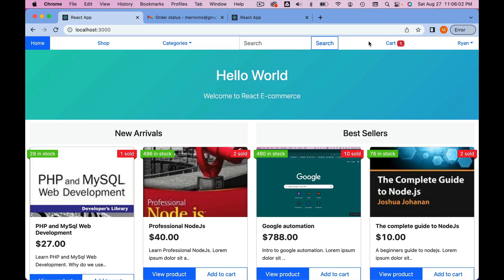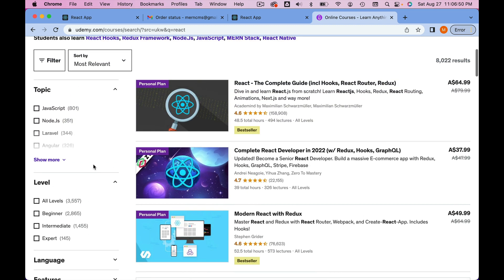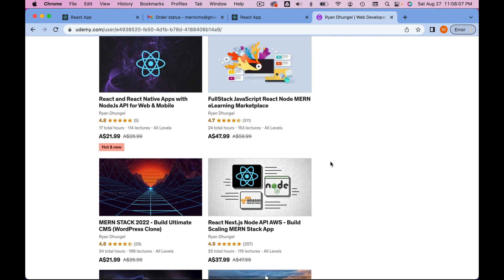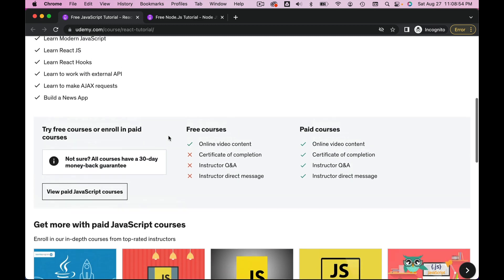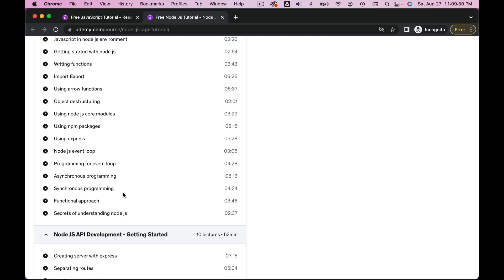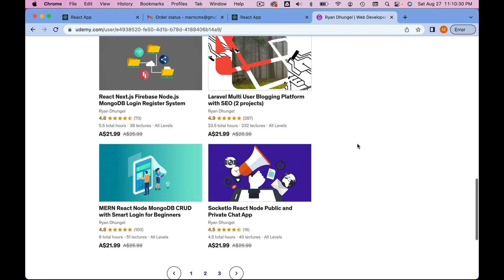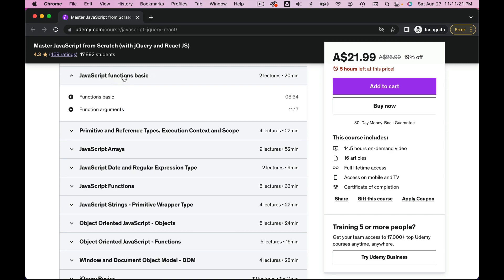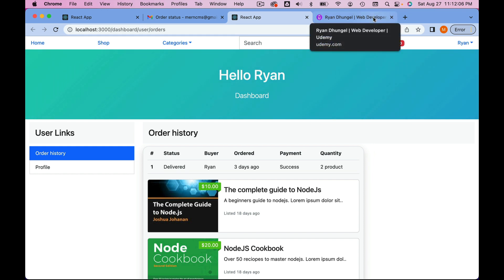React Ecommerce - Are You Ready For This Course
React E-Commerce & NodeJs API with over 100 how-to solutions

Build React E-commerce with NodeJs and MongoDB API with Payment Integration and 100 how-to solutions along the way